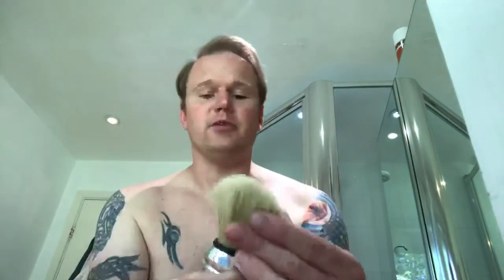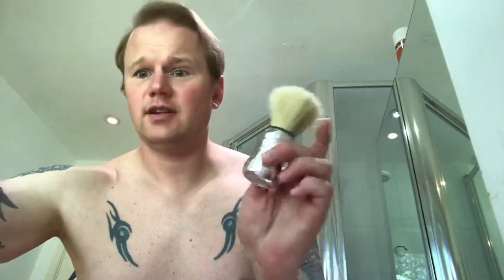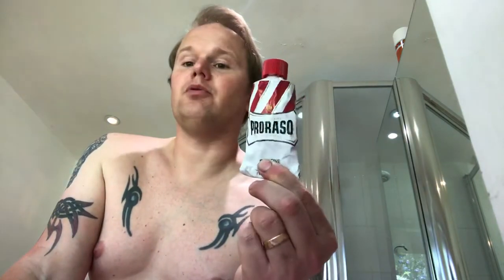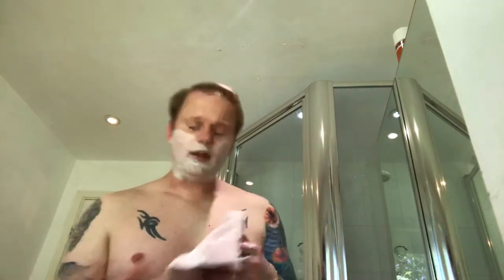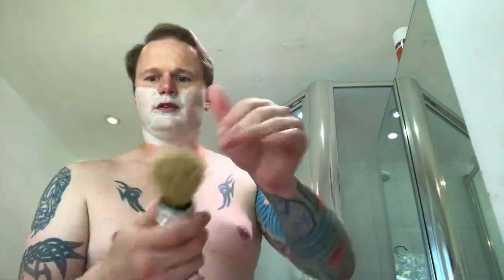Full Safety Razor Instruction (ESVH)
Grab your popcorn and enjoy this feature length shave. Here I will discuss each aspect as I go and do my best to teach everything you need to know about this epic shaving world you’re about to enter. This is aimed at the charity “East Sussex Veterans Hub”, where I am trying to give people a bit of luxury for their twelve minute’s of peace as they shave. This is where I meditate every day, enjoy yourselves!

East Sussex Veterans Hub